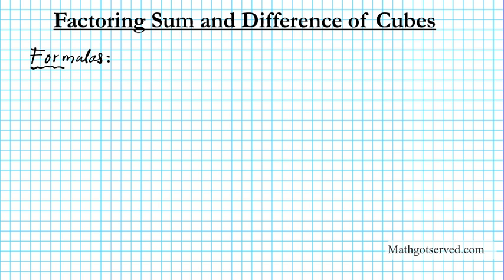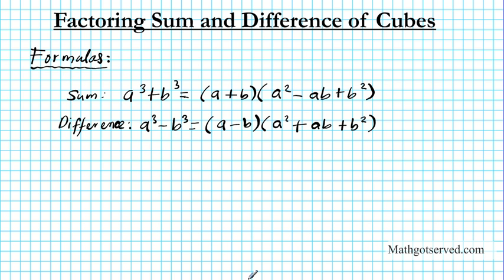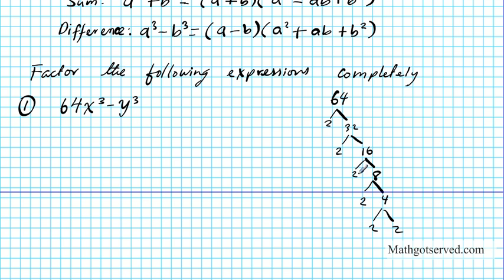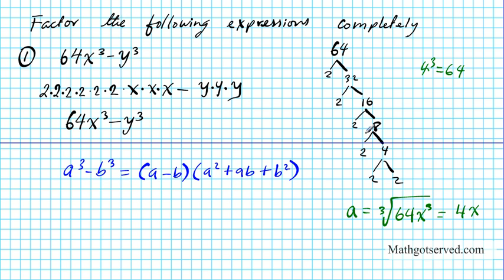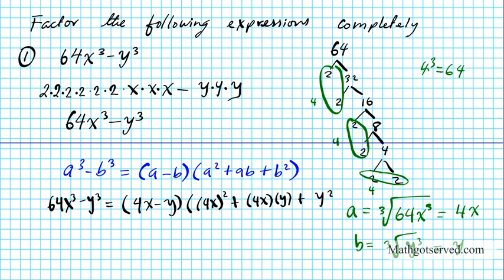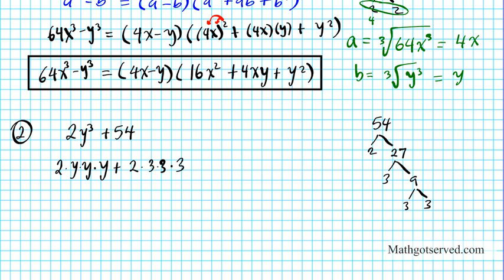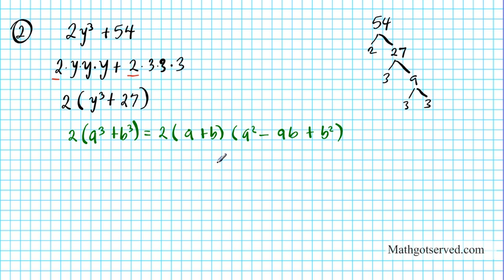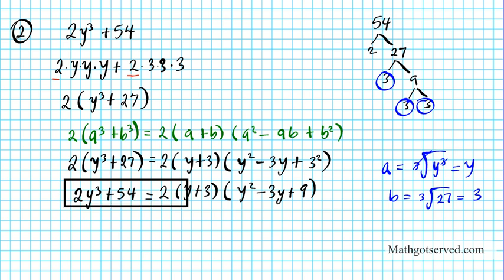How to factor factoring sum and difference of cubes pt I Algebra 2